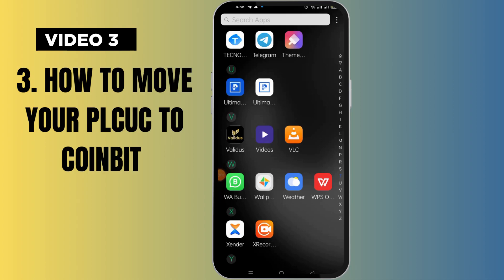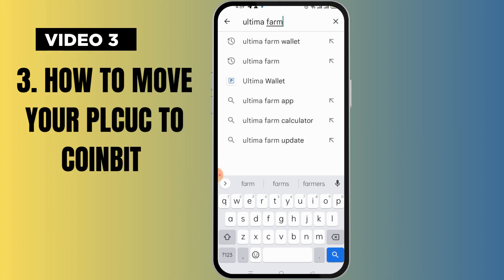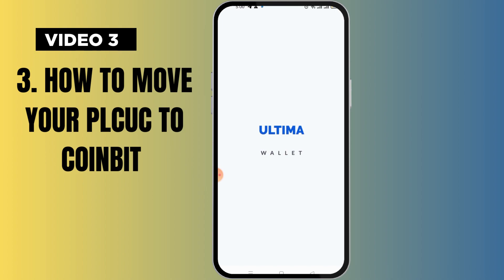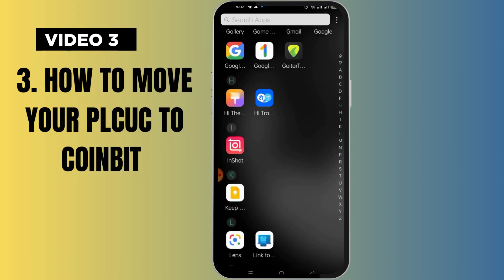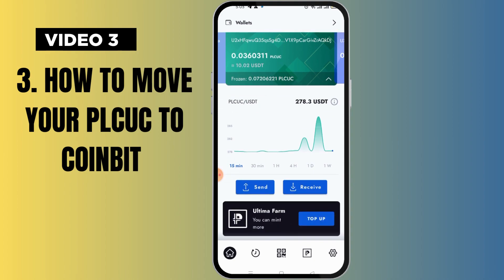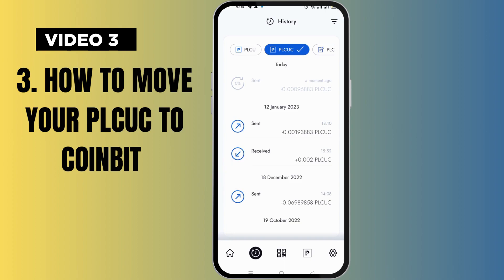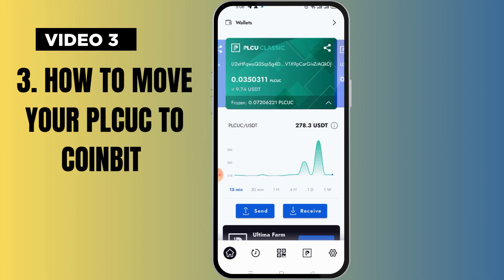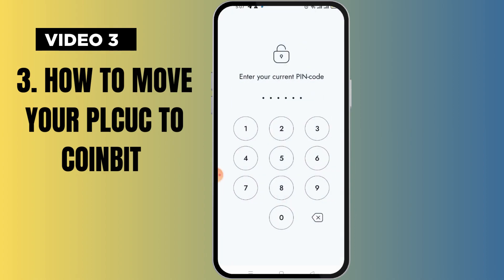PLCU 3. HOW TO MOVE YOUR PLCUC TO COINBIT